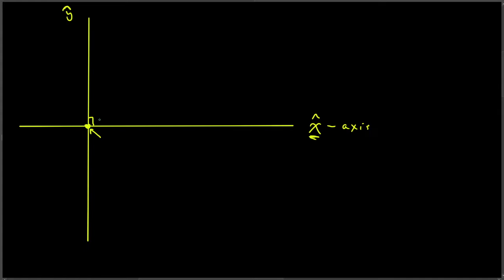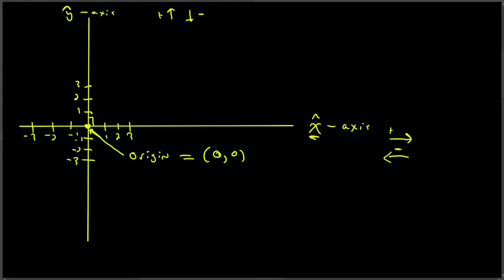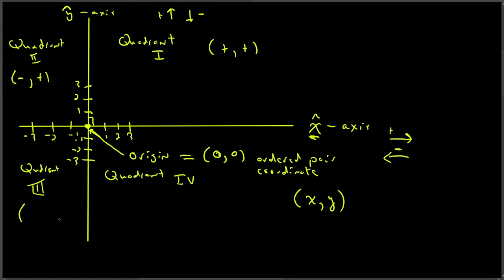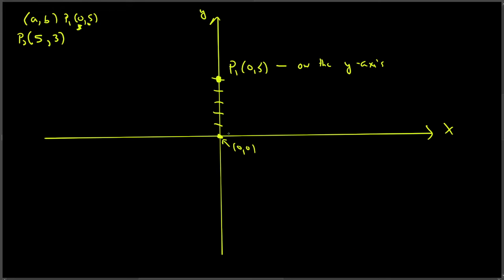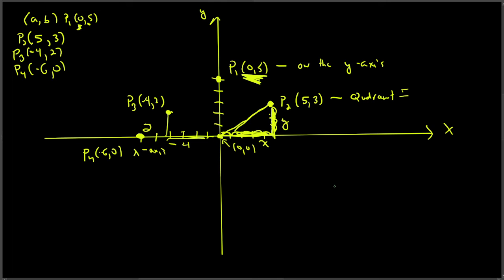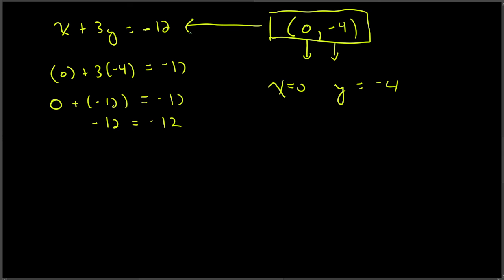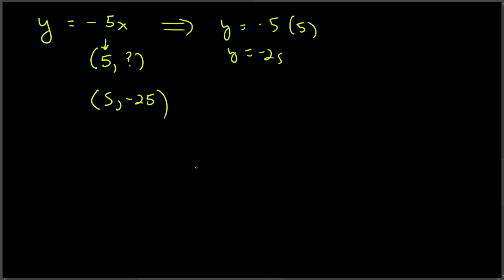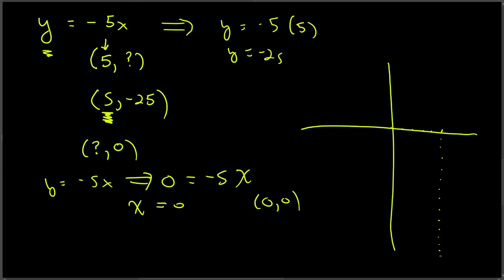Chapter 8 Section 3 The xy plane